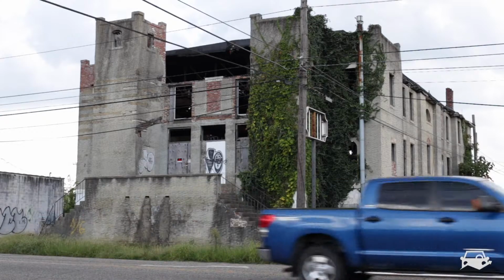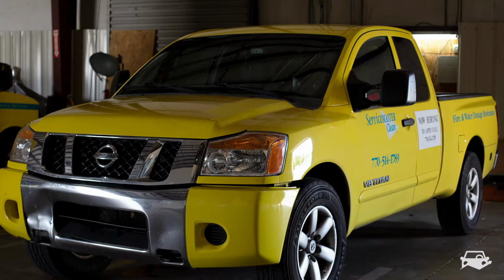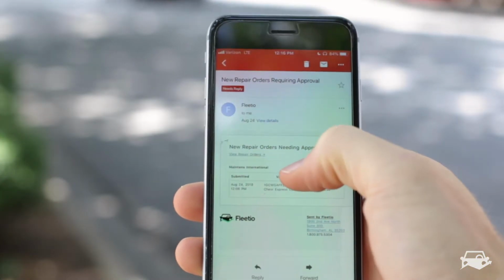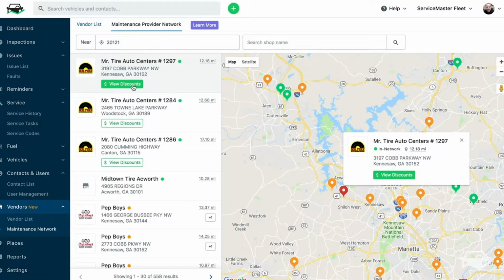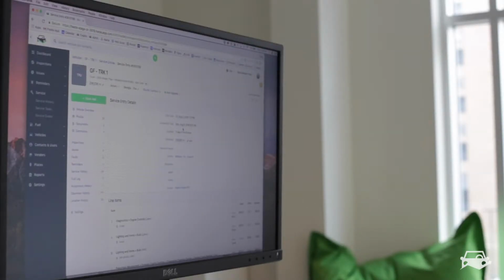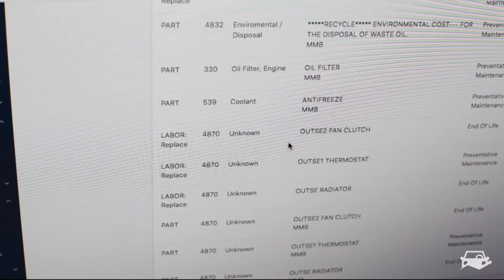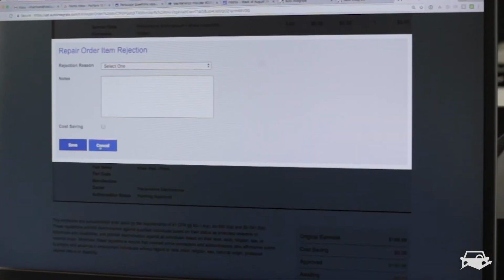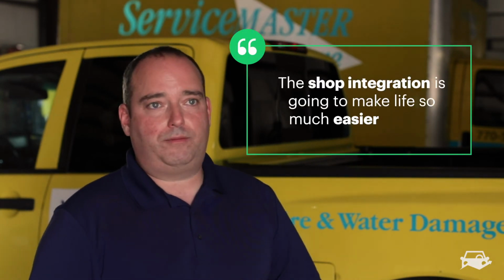ServiceMaster tracks, approves and stays connected with maintenance vendors | Fleetio Review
Using our Shop Integration, ServiceMaster automatically records service data in Fleetio Manage from its repair shop's point of sale, electronically approves repair orders and gets one monthly bill including all its fleet maintenance vendors.